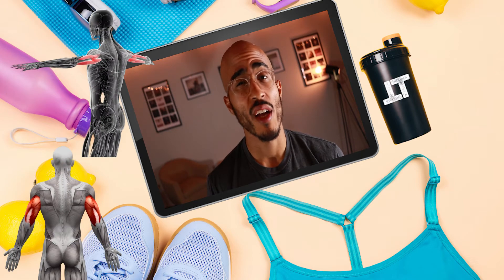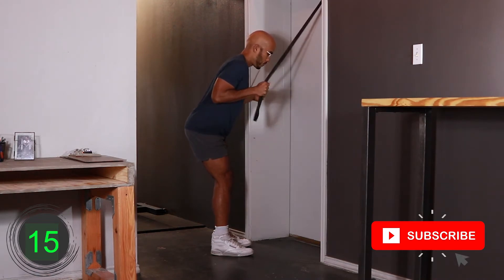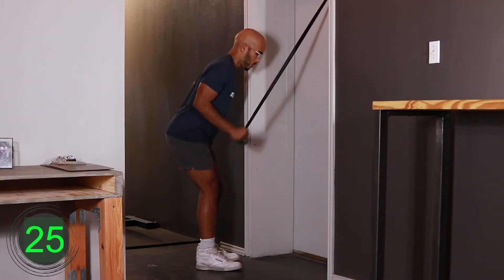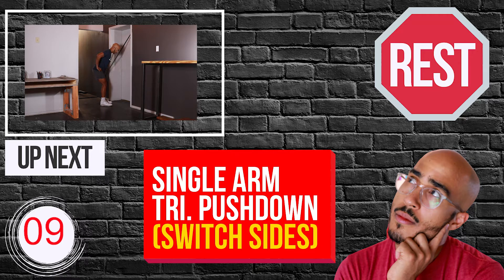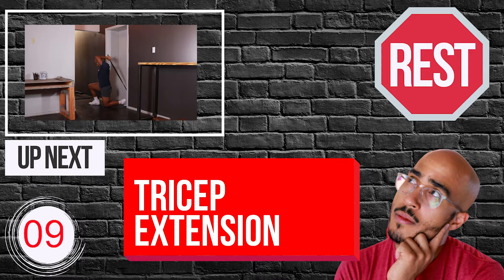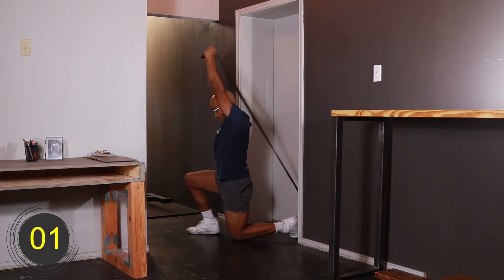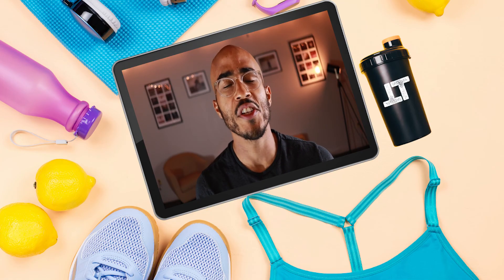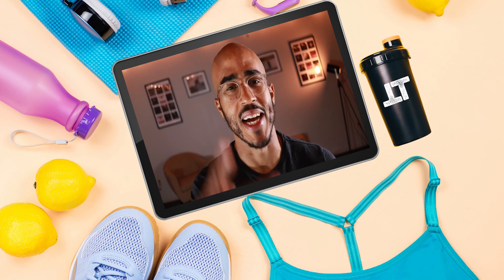Resistance Band Tricep workout | 12 Tricep Exercises | With Door Anchor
Resistance Band Back Workout | 12 Tricep Exercises | With Door Anchor
QUESTION OF THE DAY: What is your favorite Tricep Exercise?
TIME STAMPS:
0:05 Intro
0:36 Resistance Band Tricep Pushdown
1:23 Resistance Band Single Arm Tricep Push Down
2:06 Resistance Band Single Arm Tricep Push Down
2:50 Resistance Band Tricep Extension
3:34 Resistance Band Single Arm Tricep Extension
4:24 Resistance Band Single Arm Tricep Extension
5:12 Resistance Band Tate Press f
5:55 Resistance Band Single Arm Skull Crusher
6:40 Resistance Band Single Arm Skull Crusher
Round 2
7:22 Resistance Band Tricep Push Down
8:11 Resistance Band Single Arm Tricep Push Down
8:55 Resistance Band Single Arm Tricep Push Down
9:40 Resistance Band Tricep Extension
10:21 Resistance Band Single Arm Tricep Extension
11:08 Resistance Band Single Arm Tricep Extension
11:51 Resistance Band Tate Press
12:34 Resistance Band Single Arm Skull Crusher
13:25 Resistance Band Single Arm Skull Crusher

Resistance Band Full Body Workout | 12 Leg, Chest, Back & Ab Exercises | No Attachment
Links Products in this video: Total Body Training T-shirts, Sweatshirts, and Hoodies
Cash Ap: $totalbodytraining
The Resistances Bands I use
Resistance Band Door Anchor I use
The Dumbbells I use:
SOCIAL for Total Body Training
How to do this Resistance Band Tricep Workout
This Resistance Tricep workout is comprised of 12 different Tricep exercises. You will do the exercises for 30 secs and then take a 15-sec break in between each set. You will do the workout for 2 rounds and at that point you are welcome to repeat the workout again for a 3rd or 4th round. In order to repeat the workout, you will have to start the video from the start